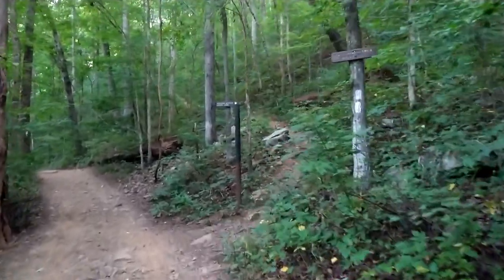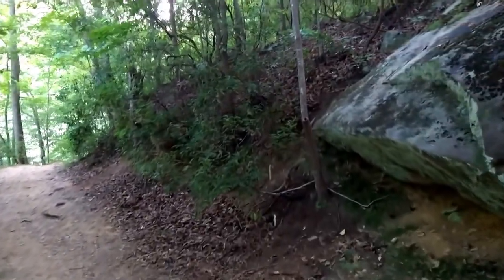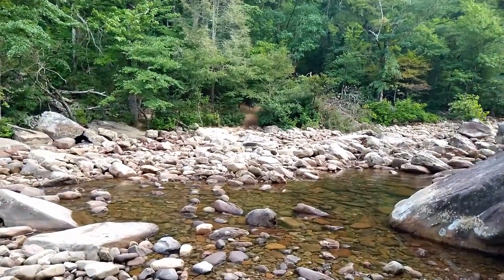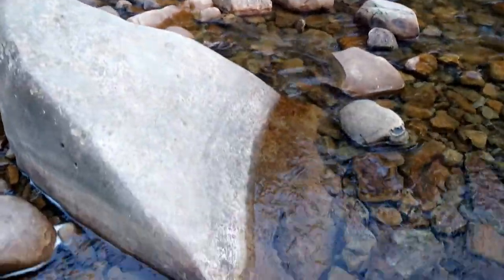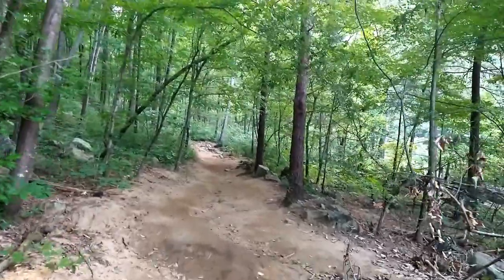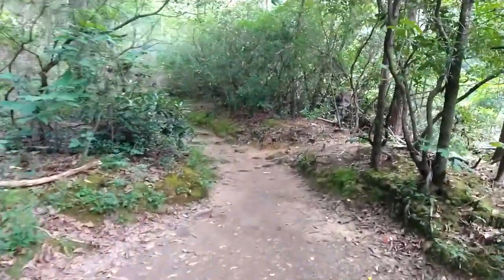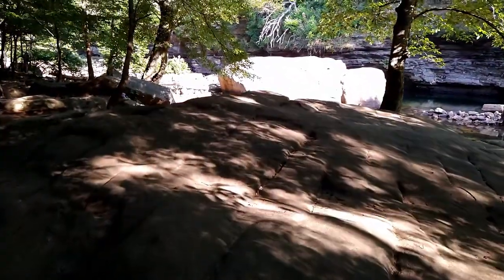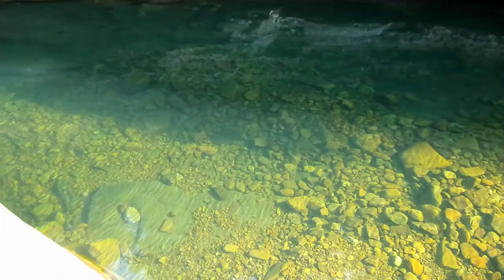Soddy Daisy Blue Hole: A Swim in a Kilt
The Kilted Adventurer on his hunt for the Soddy Blue Hole.

0:00 - Intro / About the Trail
1:09 - Decision Points
2:56 - Crossing the Creek
4:25 - Blue Hole Trail
5:57 - I Found It!
7:56 - North Chick Blue Hole / Outro

Purchase Kilts like the one in this video!

Eddie Bauer Men's Lukla Pro Mid Hiker
Garmin Forerunner 235, GPS Running Watch

I am a participant in the GoAffPro Affiliate Program, an affiliate advertising program designed to provide a means for sites to earn advertising fees by advertising and linking to the partner site